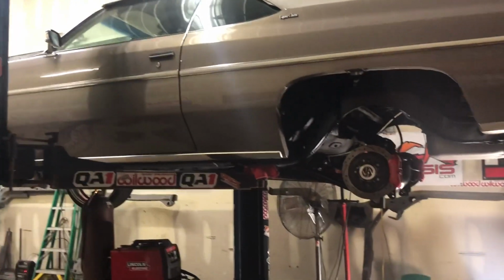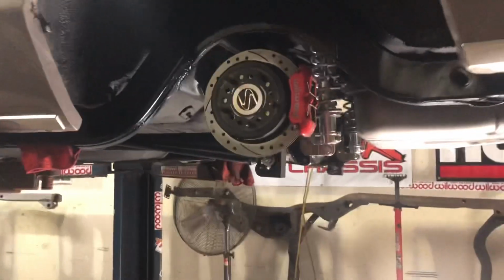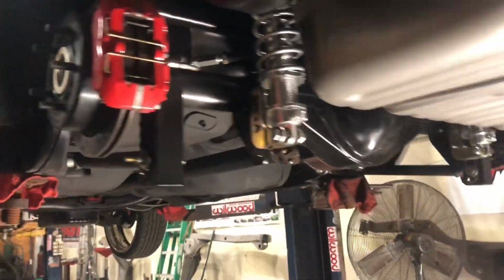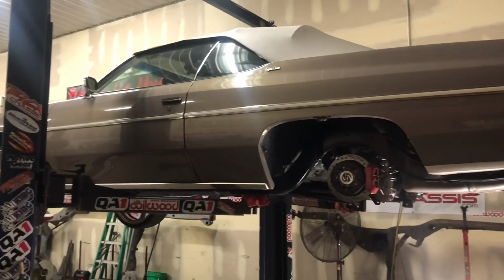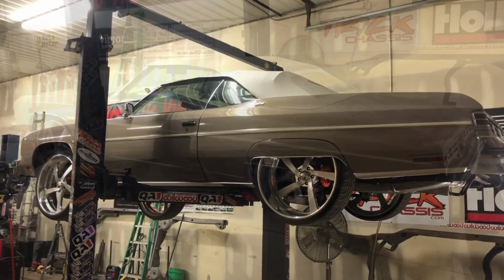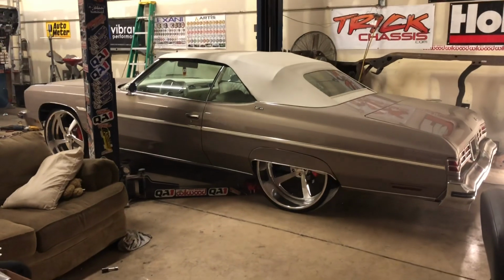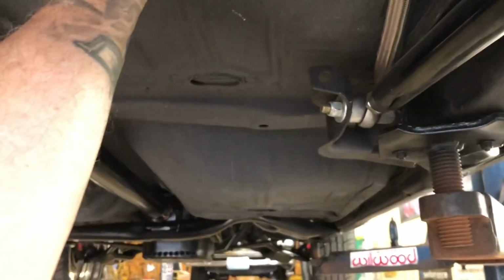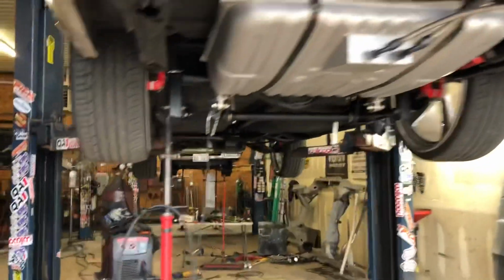Mr75Caprice Twin Turbo Donk 1975 Chevrolet Caprice Convertible / Bet It Up Kustoms #634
Bet It Up Kustoms Your #1 Custom Suspension and Frame Fabrication Shop
Plainfield Illinois 60585
Chicago area
Bankroll Tim